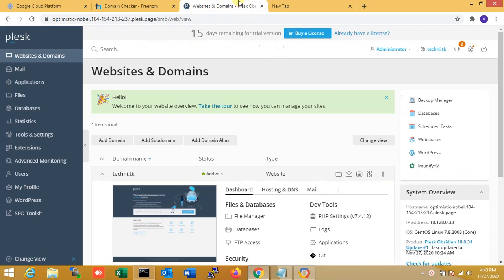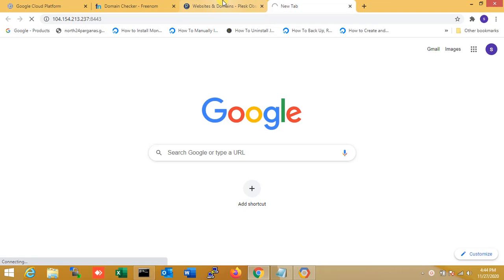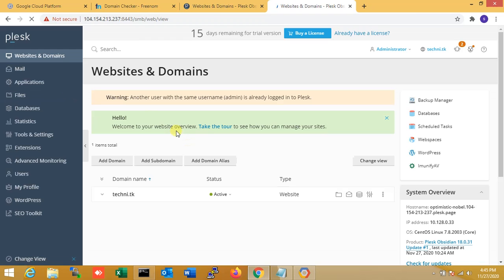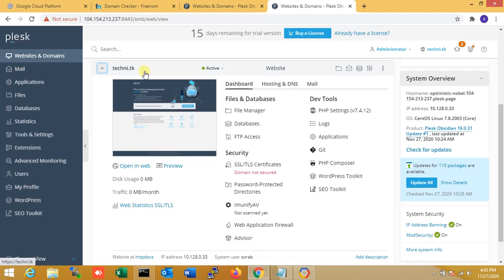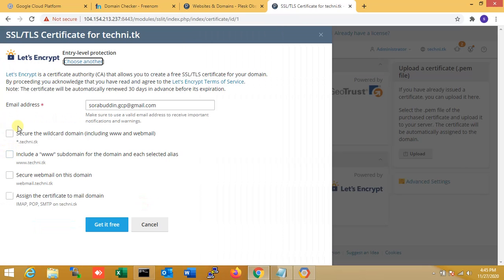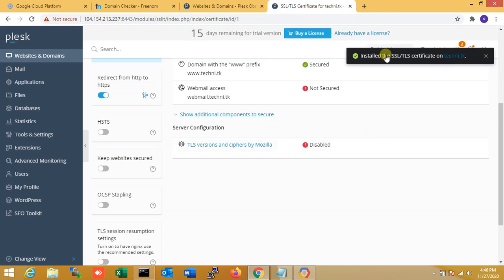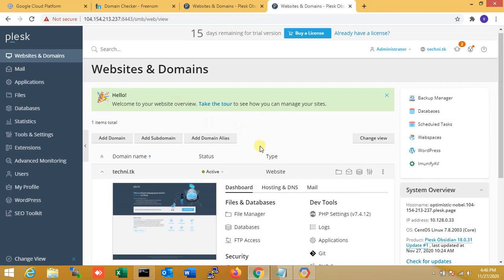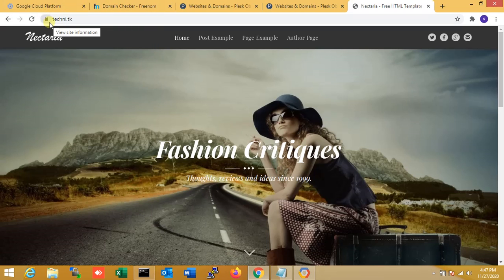How to active free SSL Plesk Panel just one click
How To Install Plesk Panel On Centos 7 using google cloud | Domain pointing
URL:

chmod 755 plesk-installer
./plesk-installer --all-version
allow firewall port 8443 from gcp